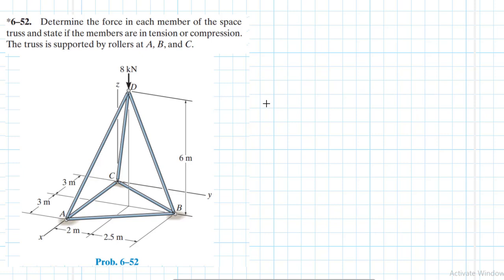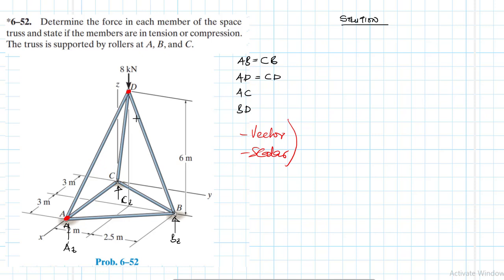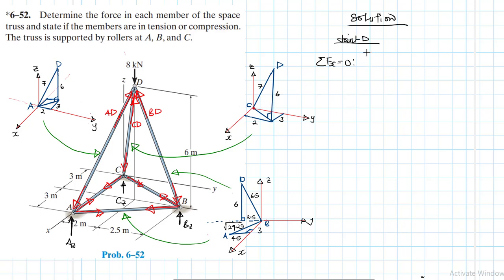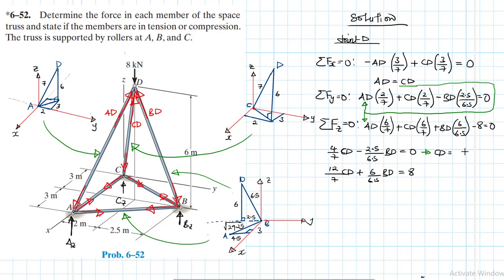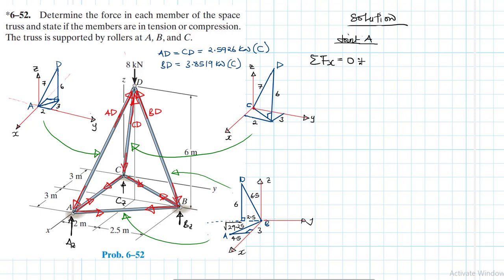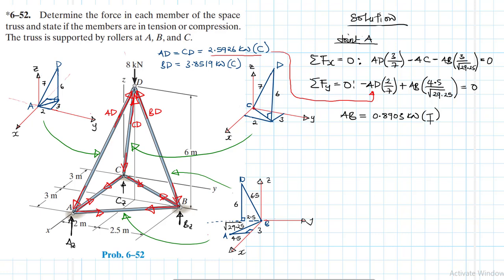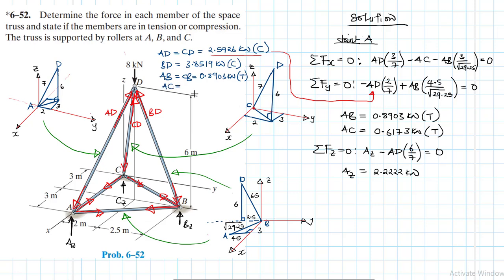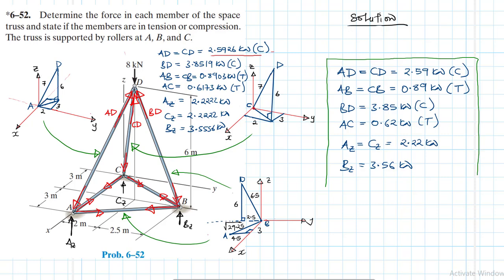6–52 Structural Analysis (Chapter 6: Hibbeler Statics) Benam Academy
PROBLEM: 6–52
*6–52. Determine the force in each member of the space truss and state if the members are in tension or compression.
The truss is supported by rollers at A, B , and C .